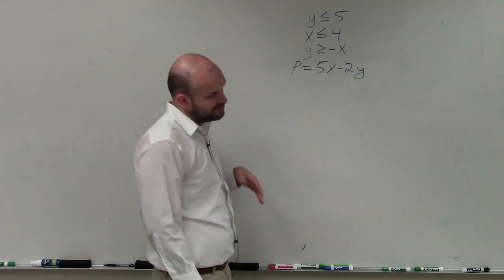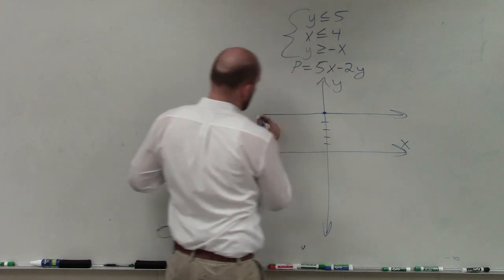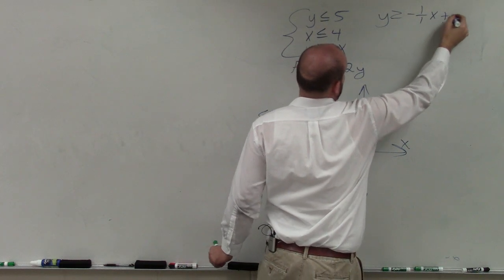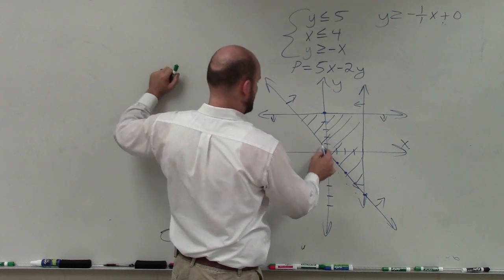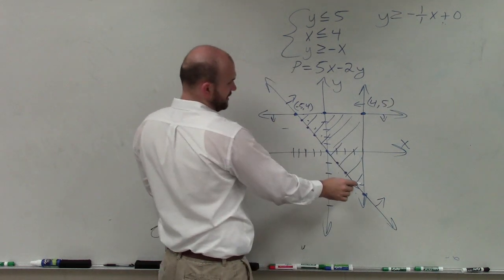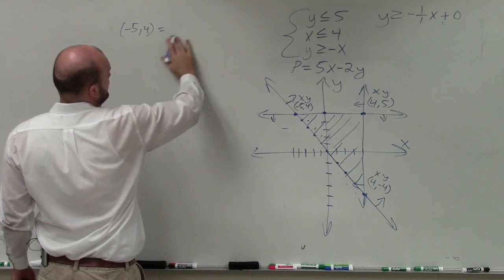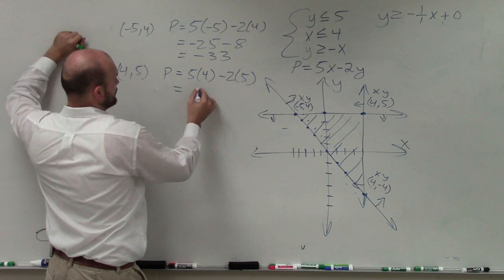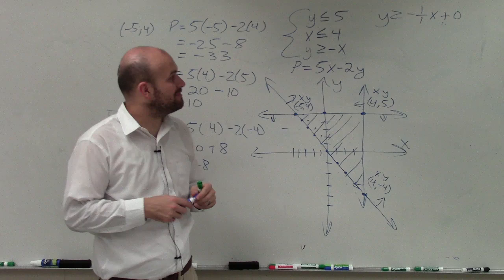Maximizing the objective function using linear programming